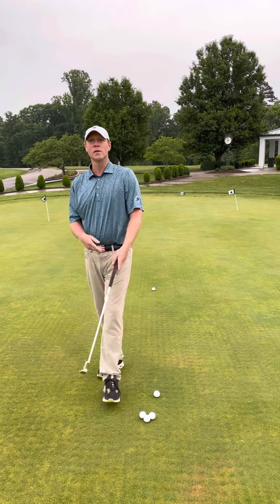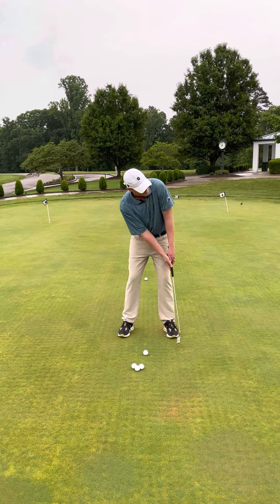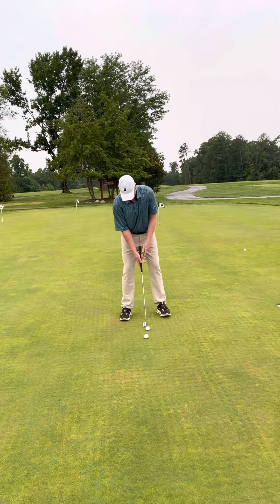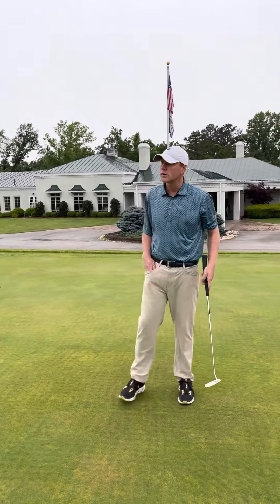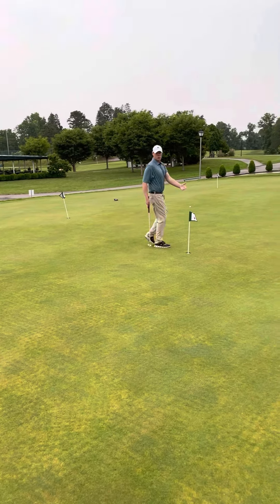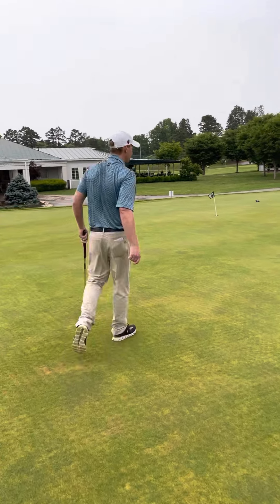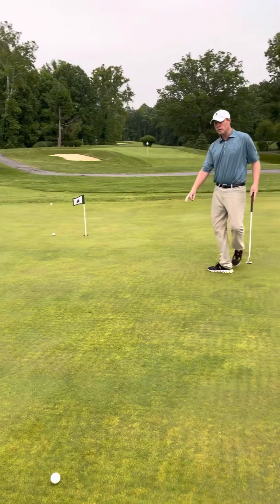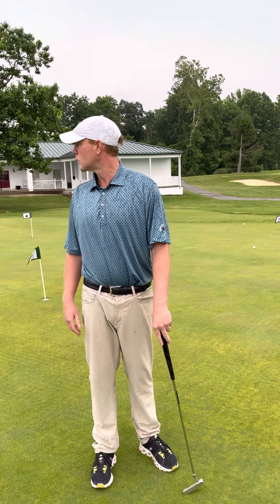Creating a putting routine you can trust before you tee it up!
Do you have a putting routine? The first thing I do especially at an unfamiliar golf course is figuring out the speed of the greens. Once you get a feel on the greens I go into my routines (pick a specific line, make my free flowing putting strokes, commit and hit) then I start working on some green reading activities going through my routine. Then finish up with some shorter putts to give you that confidence.

Give this a try and let me know how you do!

Coach Chris, PGA